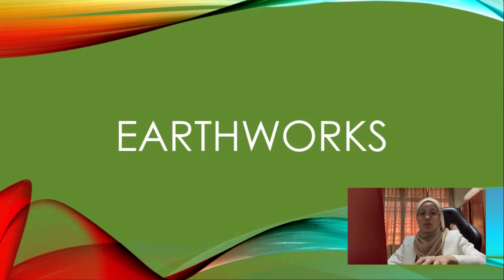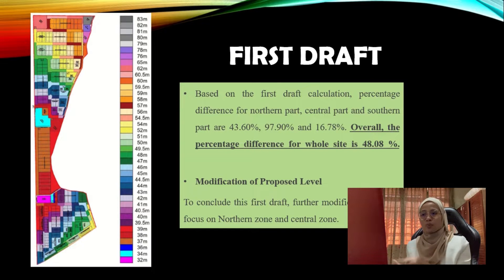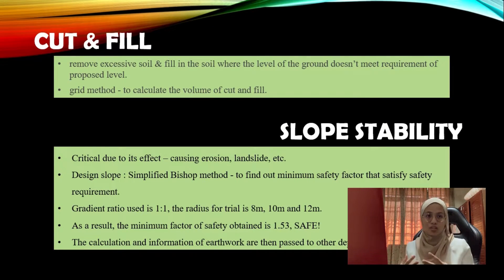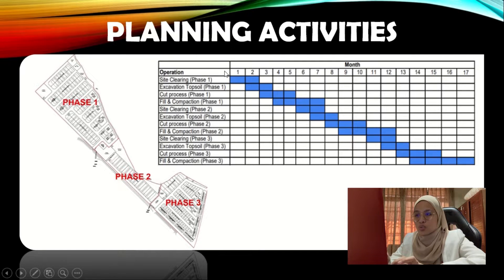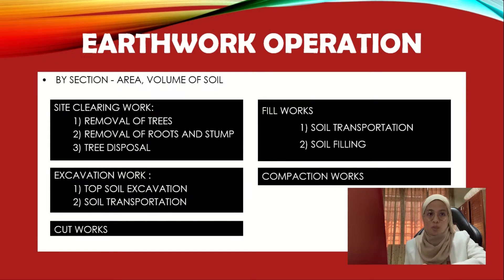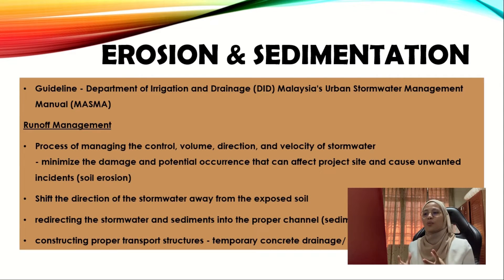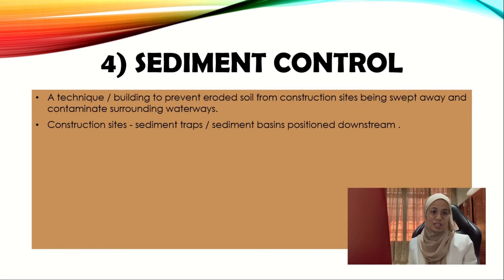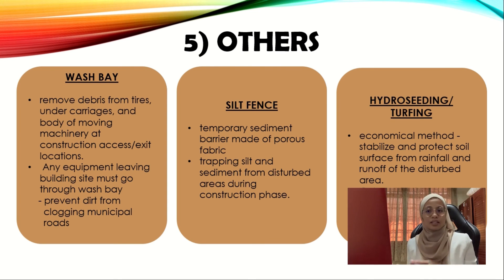IDP 1 | MINOR PRESENTATION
RAJA ZAHEERA AFIQAH
B20 EA0024
SECTION 4 (GROUP 13)